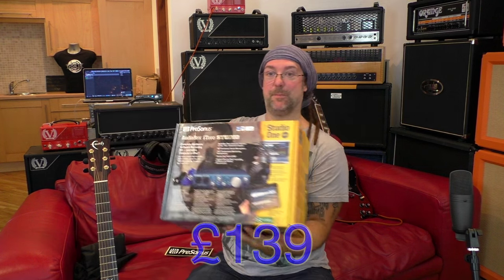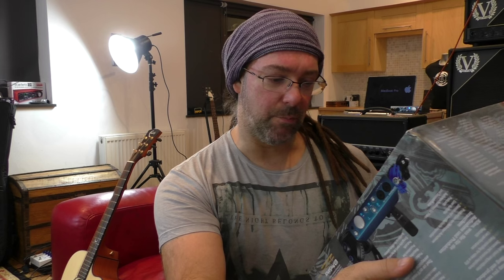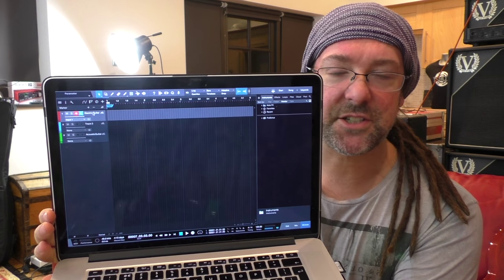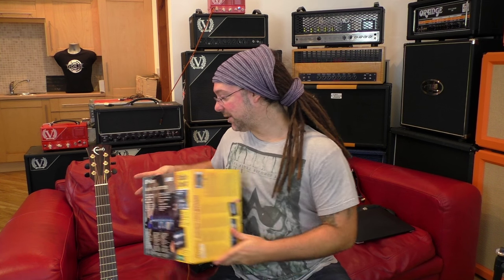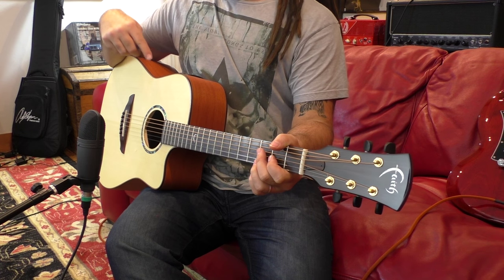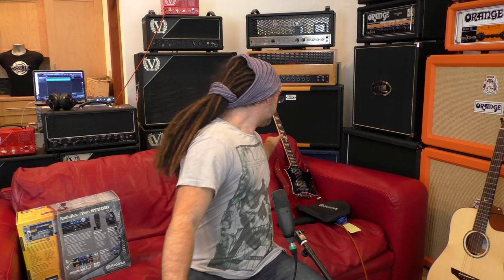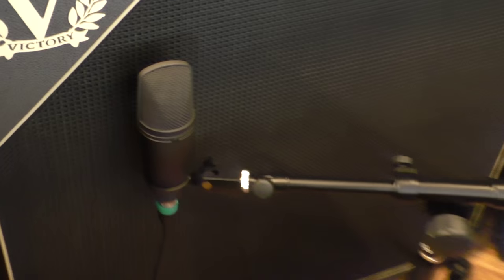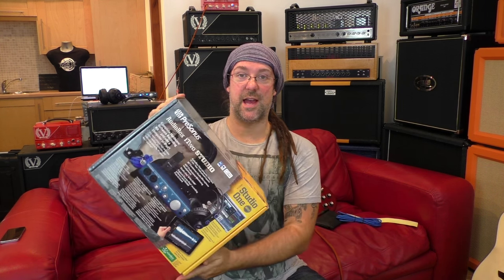Ultimate affordable home recording package - PreSonus AudioBox iTwo Studio With Studio One